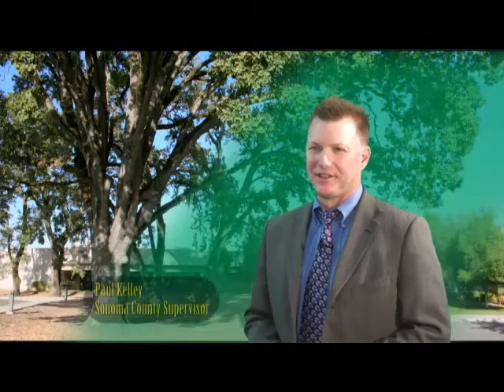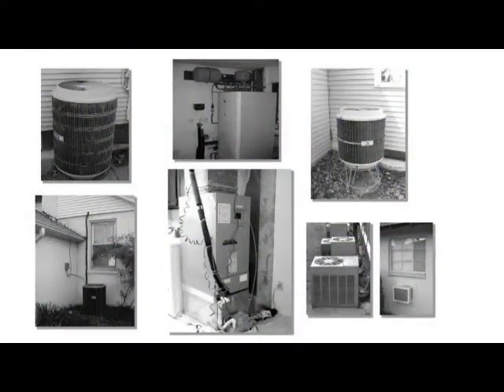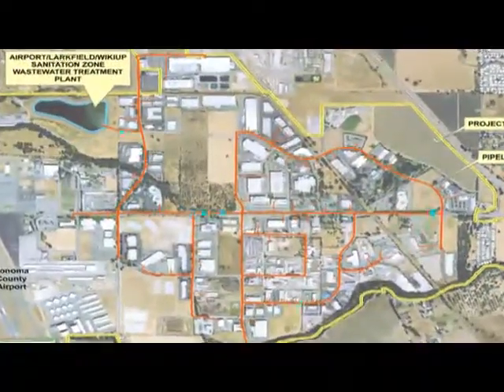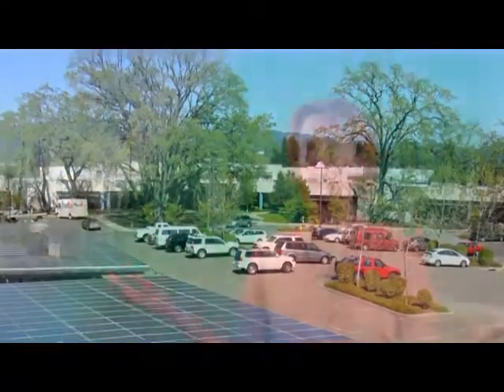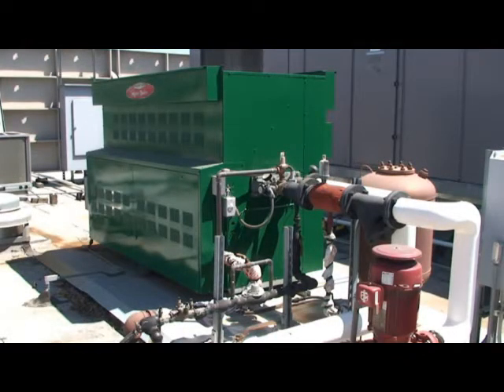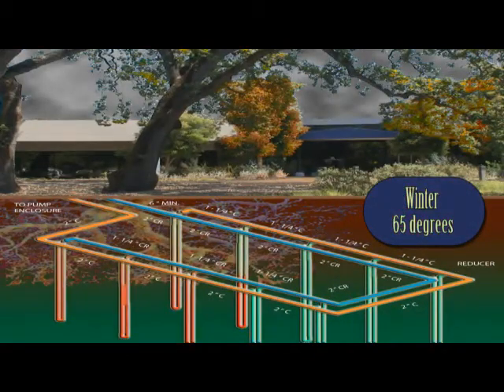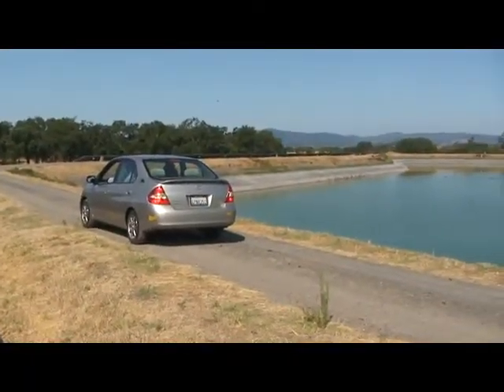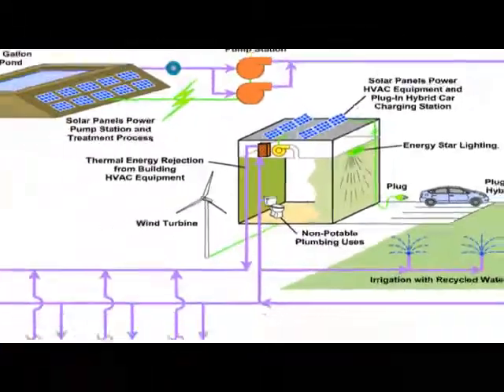Sonoma County Water Agency Geothermal Energy Exchange - 5 min version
Produced by Frank DiMassa and T.H. Culhane for the SCWA, this video shows the proposed waste water cooled heat pump system being put in to the Sonoma County Airport Business Park and explains the vision for the community and the world.